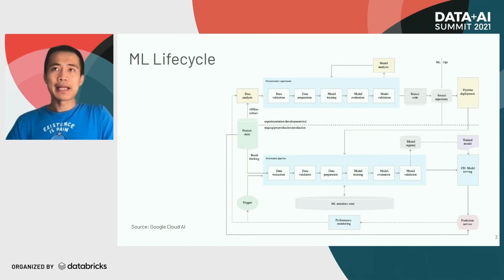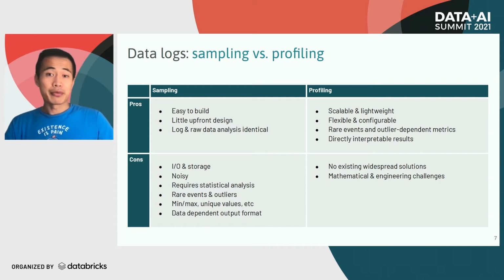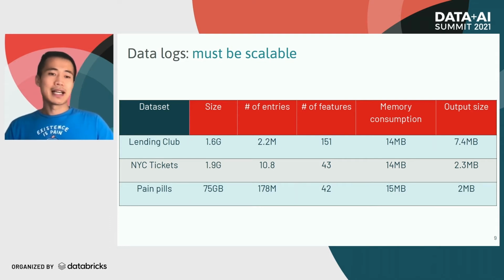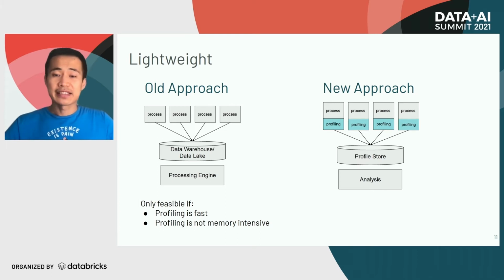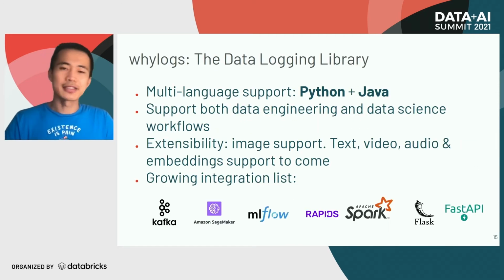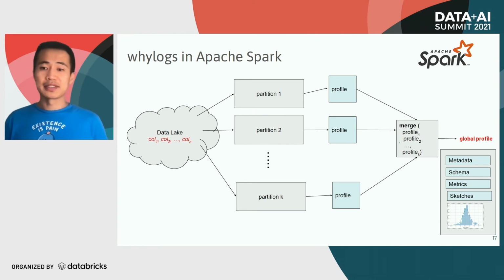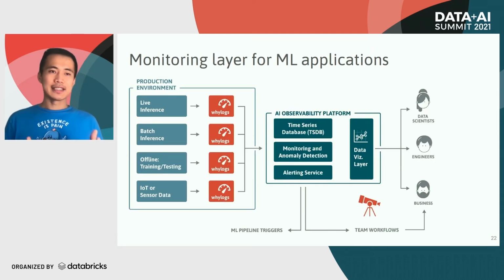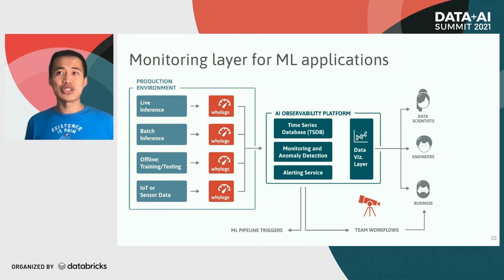Re-imagine Data Monitoring with whylogs and Spark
In the era of microservices, decentralized ML architectures and complex data pipelines, data quality has become a bigger challenge than ever. When data is involved in complex business processes and decisions, bad data can, and will, affect the bottom line. As a result, ensuring data quality across the entire ML pipeline is both costly, and cumbersome while data monitoring is often fragmented and performed ad hoc. To address these challenges, we built whylogs, an open source standard for data logging. It is a lightweight data profiling library that enables end-to-end data profiling across the entire software stack. The library implements a language and platform agnostic approach to data quality and data monitoring. It can work with different modes of data operations, including streaming, batch and IoT data.

In this talk, we will provide an overview of the whylogs architecture, including its lightweight statistical data collection approach and various integrations. We will demonstrate how the whylogs integration with Apache Spark achieves large scale data profiling, and we will show how users can apply this integration into existing data and ML pipelines.